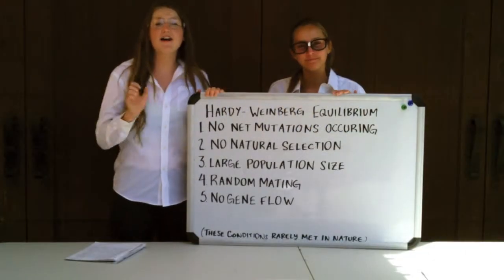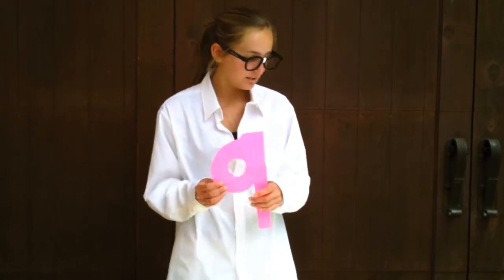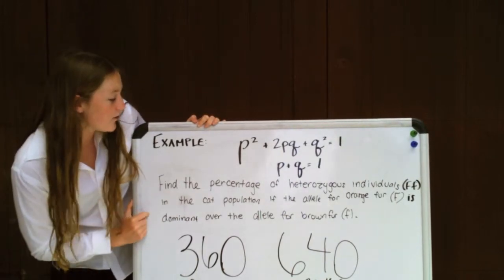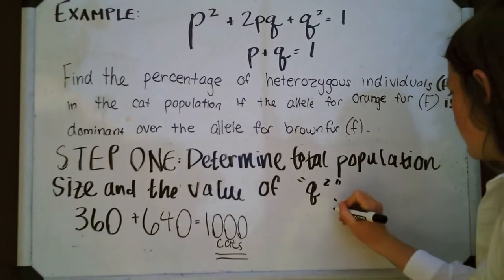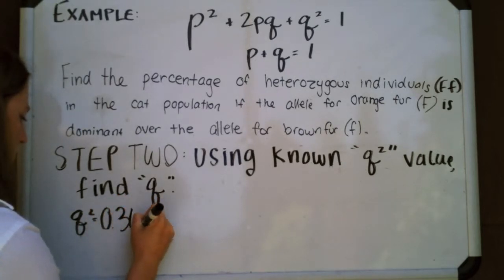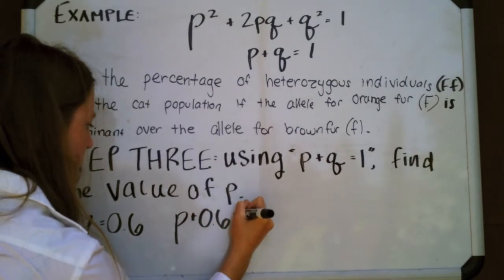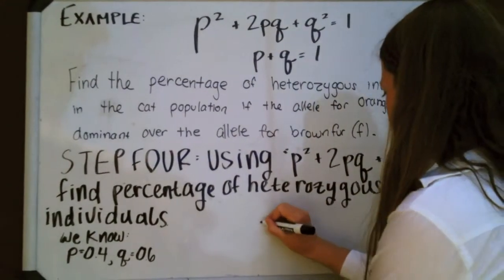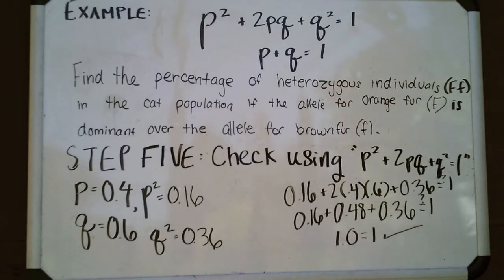Hardy Weinberg: Equations and Equilibrium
AP Biology video project by Emily Breay and Lauren McBride